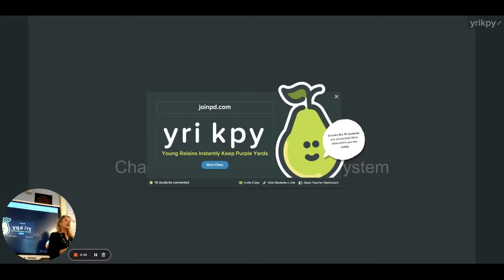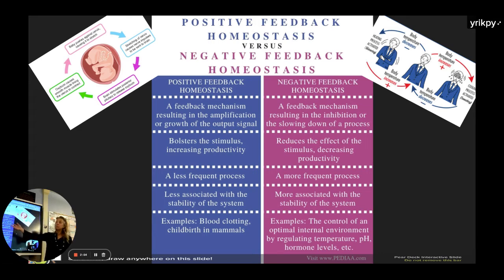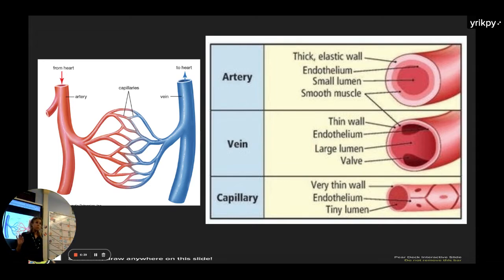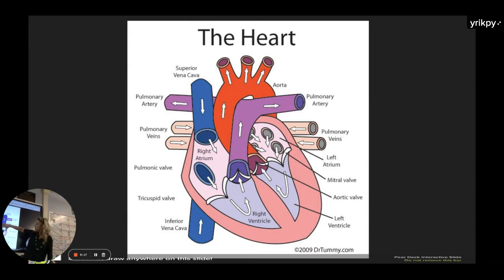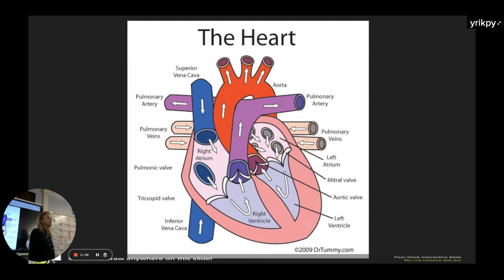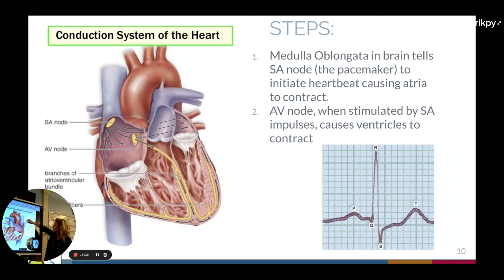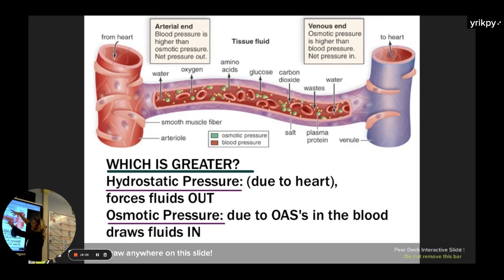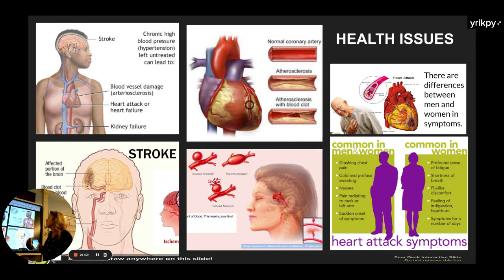HBio Review Ch 12: Cardiovascular System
We reviewed homeostasis (+/-) feedback, structures and functions of the cardiovascular system (vessels, heart, circuits), exchange at the capillaries, pulse vs blood pressure, EKG, components and functions of blood and the health of your circulatory system.